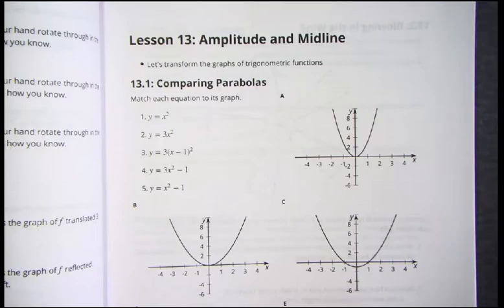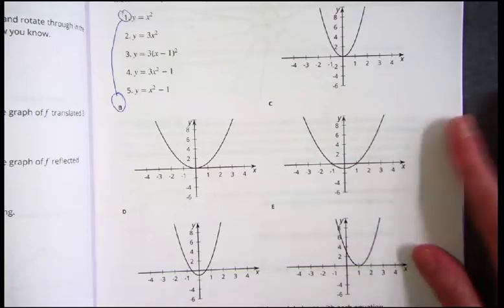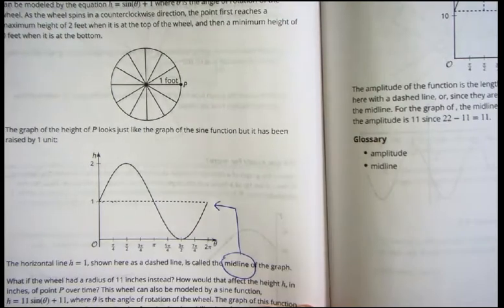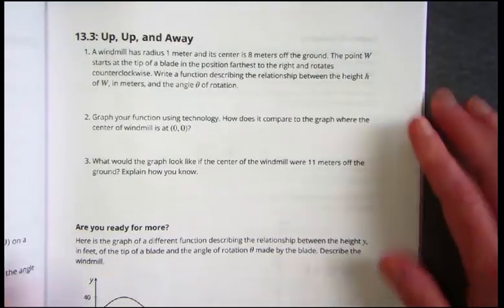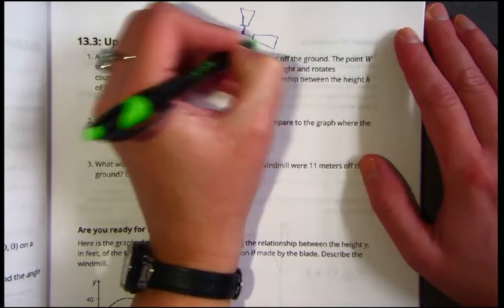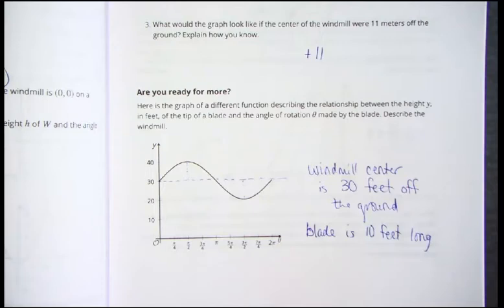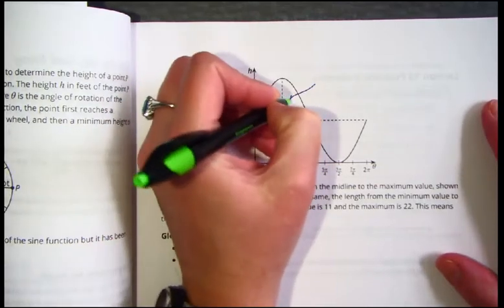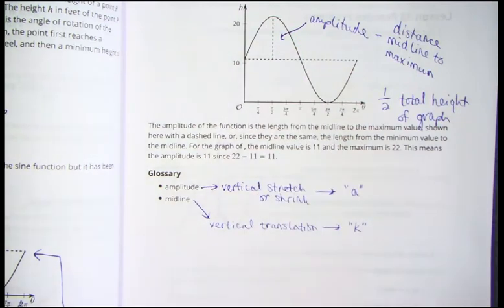Unit6 Lesson 13 summary